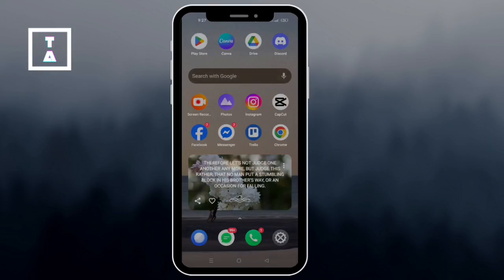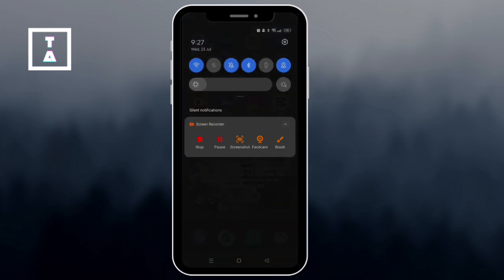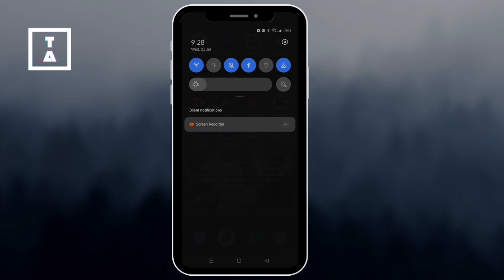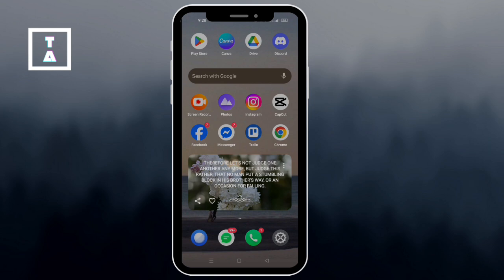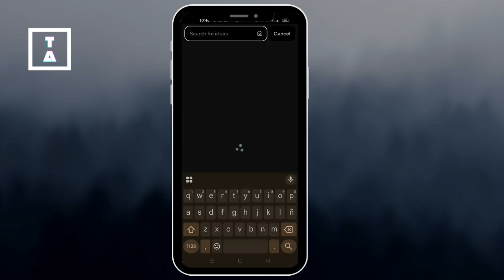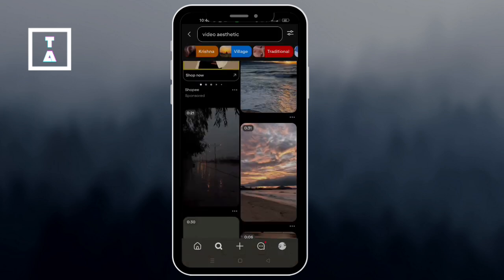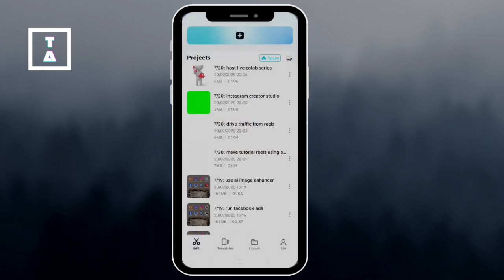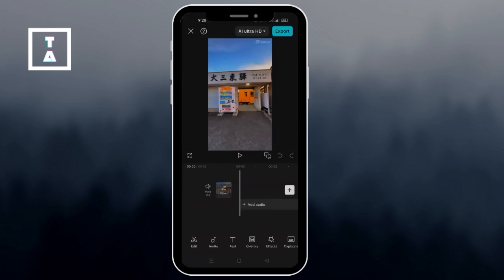How to Make Tutorial Reels Using Just Screen Recordings in SECONDS!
Unlock the secret to creating engaging tutorial reels using *just* your screen recordings! 📱💻 In this step-by-step guide, you'll learn how to transform simple screen captures into dynamic, educational short-form videos perfect for Instagram Reels, TikTok, YouTube Shorts, and more.

No fancy cameras, expensive software, or complex setups required! We'll show you how to leverage free or built-in screen recording tools and basic editing techniques to produce high-quality, shareable tutorial content. Whether you're demonstrating an app, explaining a software feature, or sharing quick tips, this video will equip you with everything you need to start creating effective tutorial reels effortlessly.

*   How to efficiently record your screen on mobile and desktop.
*   Tips for planning your screen recording tutorial for maximum clarity.
*   Basic editing techniques to trim, speed up, and add simple text overlays.
*   Optimizing your screen recordings for various short-form video platforms.
*   Transforming raw footage into a polished, engaging tutorial reel.

Start making valuable, shareable content today and become a tutorial reel pro with just your screen recordings! Perfect for beginners and anyone looking for a quick, low-cost way to produce video tutorials.